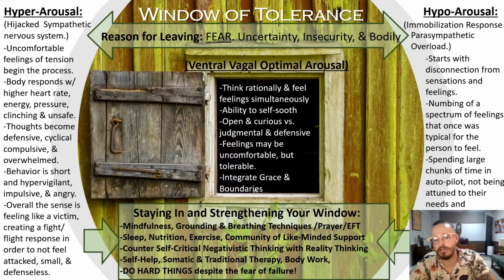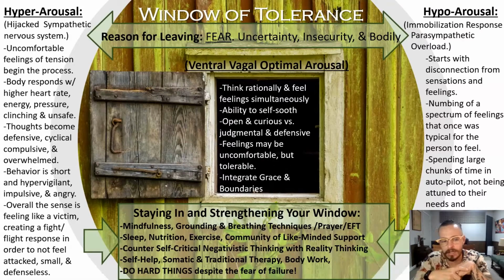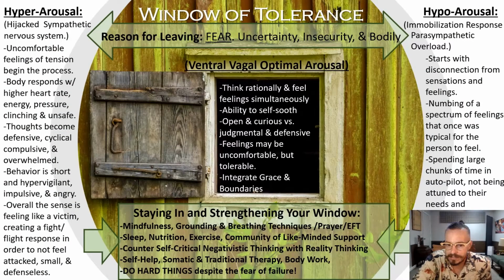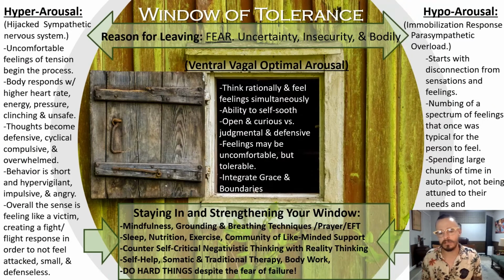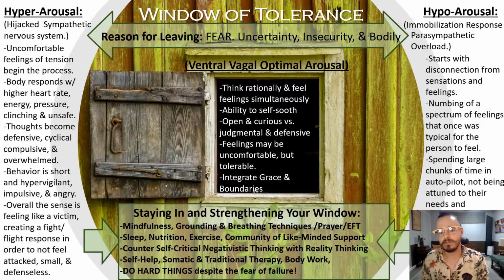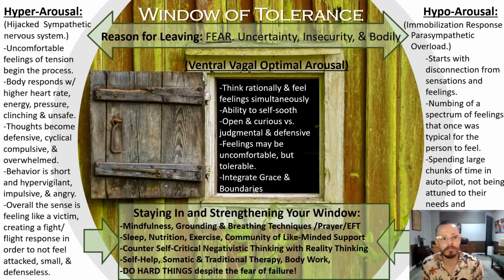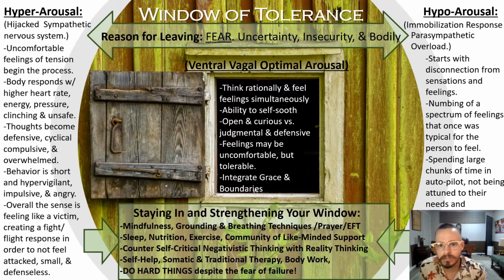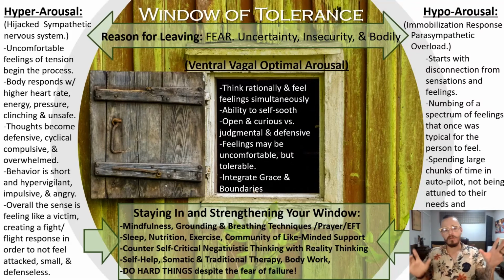Window of Tolerance: What it is and what it's not. (Part 2 of 3)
Learning about what "the Window" represents, and signs you're in it.
There are two ways to become dysregulated: Understanding Hyper and Hypo-Arousal within the Window of Tolerance.
*For my clients, I hope you are taking notes so that we can process in session.

At the core of Kenny's philosophy to sustain long-term recovery (not just sobriety) is the Window of Tolerance.
It brings balance to life's fear-based choices, developing a more evolved version of yourself that is more resilient and present. The Window itself gives you a standard to attain in the midst of "normal misery."

If you happened upon this video, and think it'll be helpful to a loved one, please share it with them.
My name is Kenny Hill Sr. and my practice is Recovery Hill in Fair Oaks, Ca.